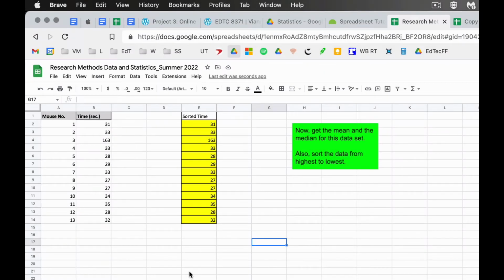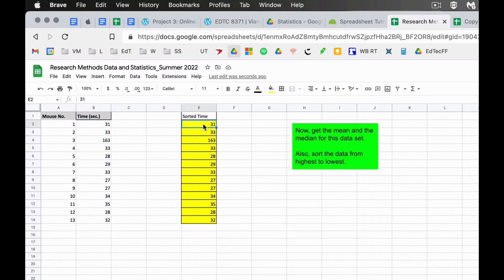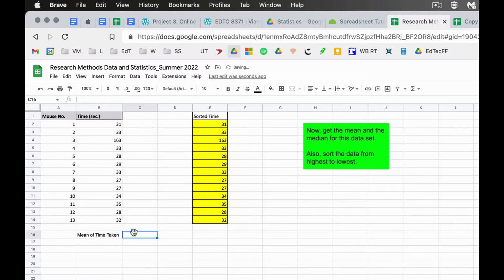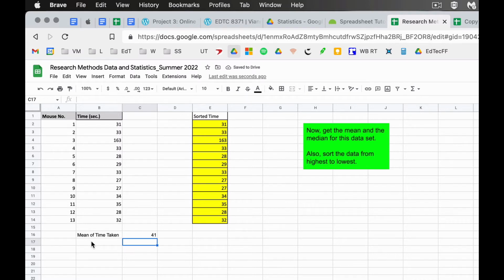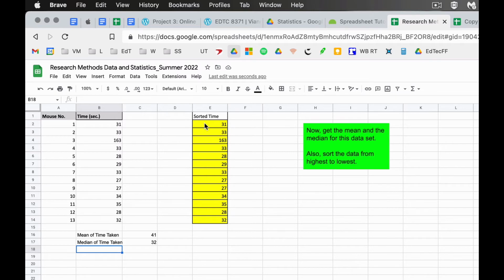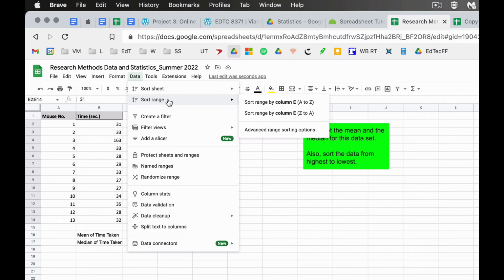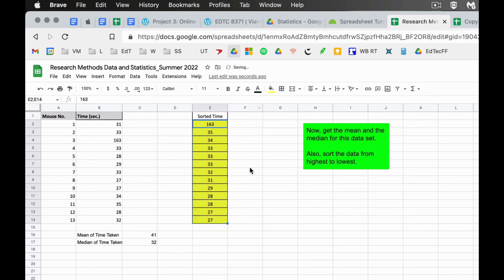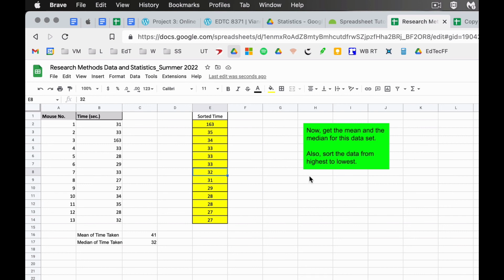Research Methods Data and Statistics Part 2